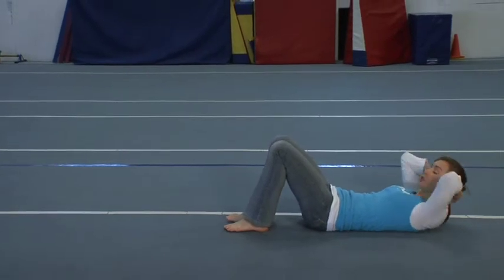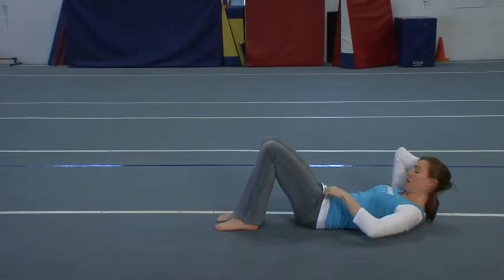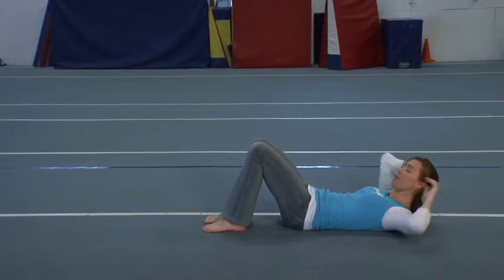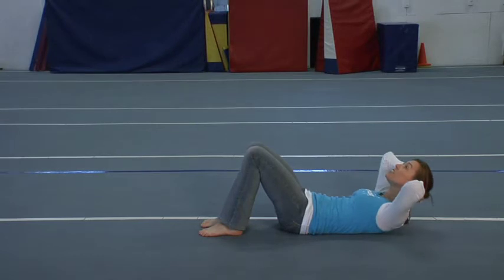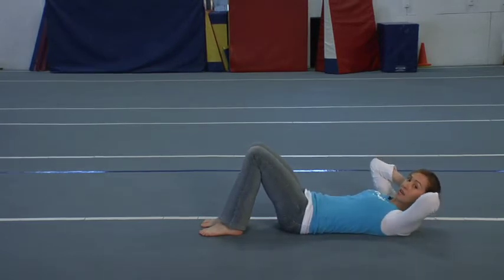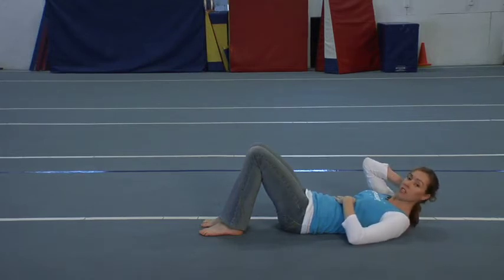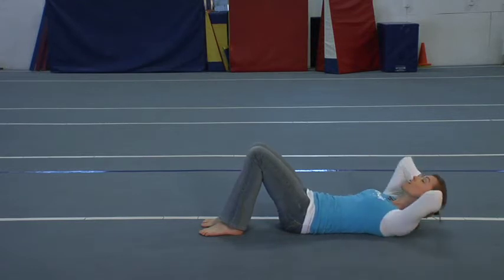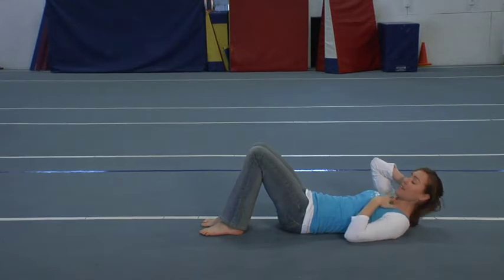Fitness & Exercise : How Do I Tone My Waist?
Toning the waist area requires losing fat through cardiovascular exercise as well as building up abdominal muscles through crunches, sit-ups and core-strengthening. Tone down the waist region of the body with exercise advice from a gymnastics teacher in this free video on physical fitness.